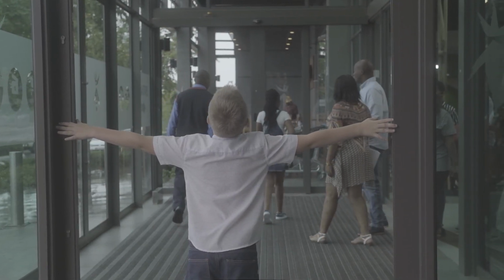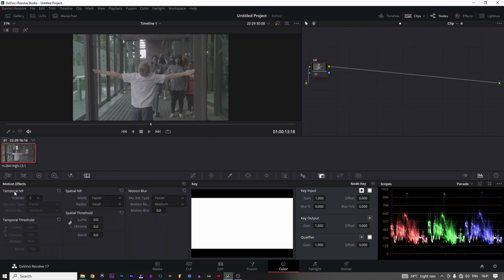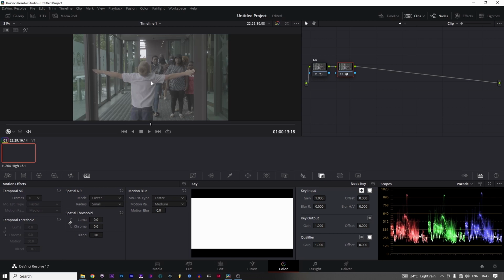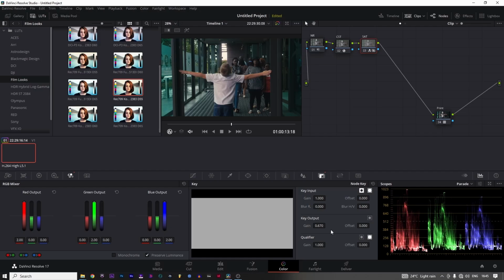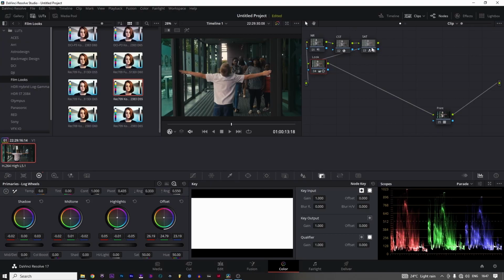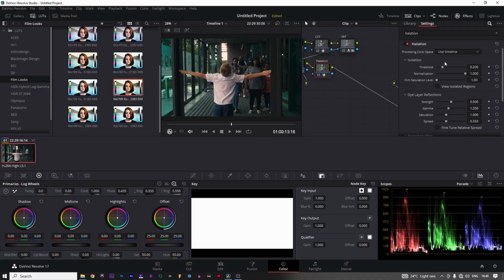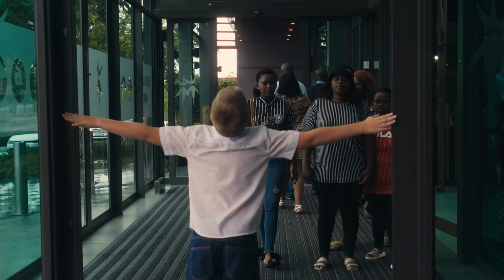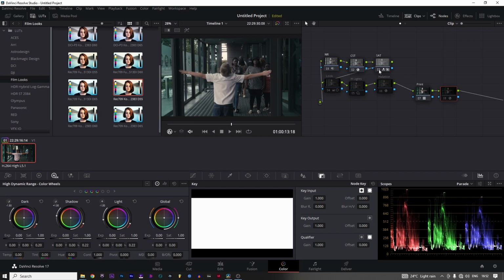Easy Cinematic color grading | Fujifilm XT 30 8bit footage | Davinci Resolve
Here's an easy cinematic color grading video in Davinci Resolve. The footage is from a Fujifilm Xt 30 camera which shoots 8bit internally.